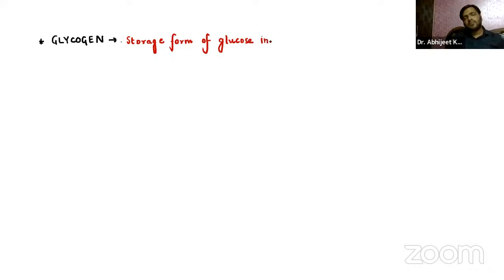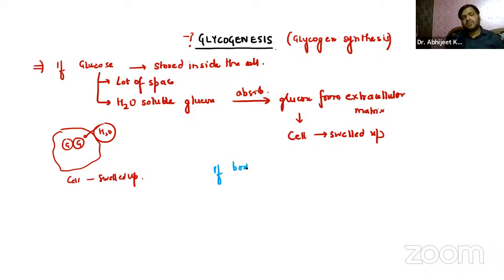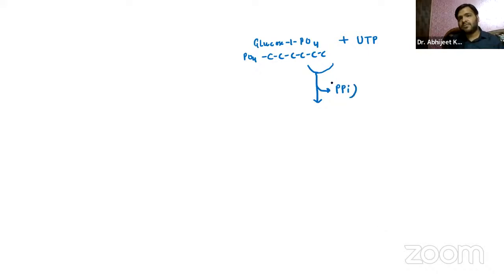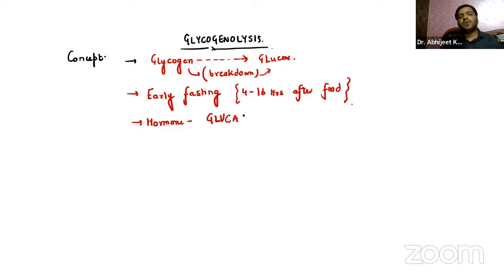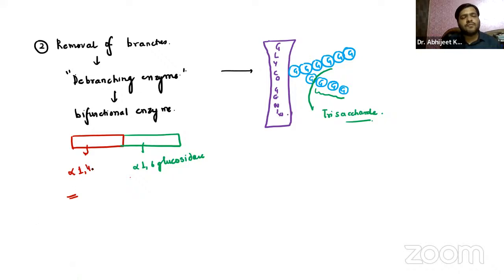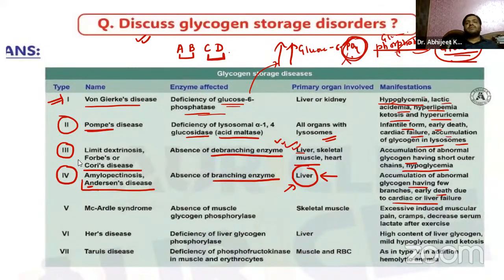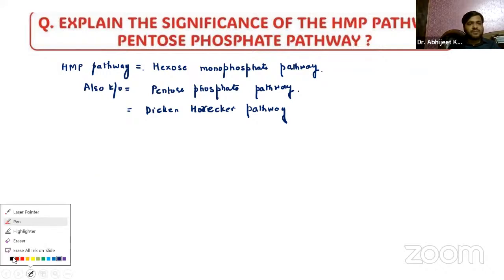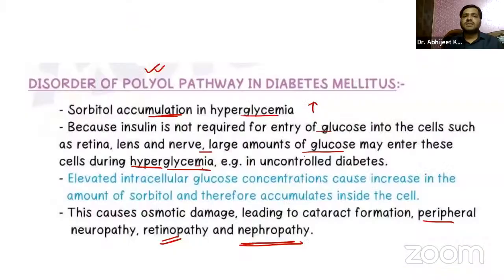Auricle's Exam Mastery Biochemistry Live Class about Carbohydrates by Dr. Abhijeet